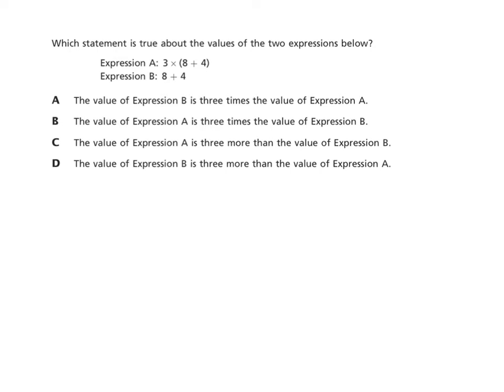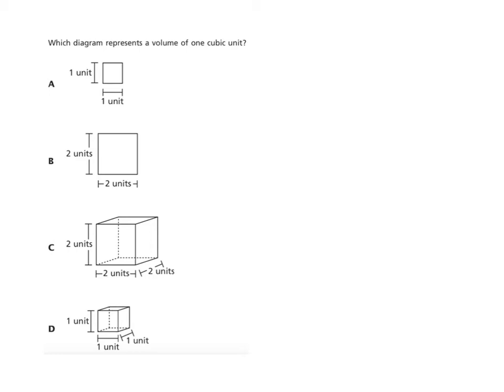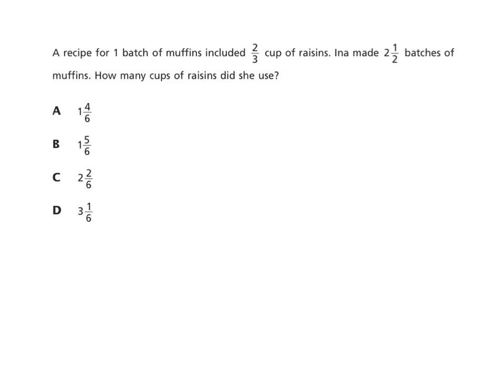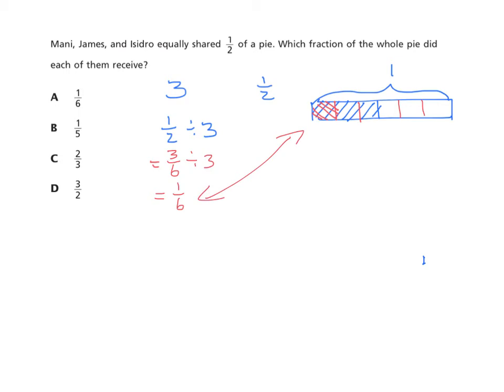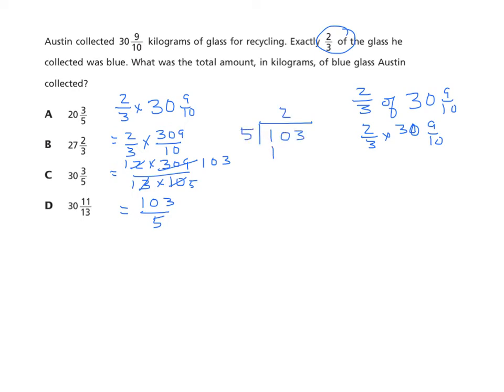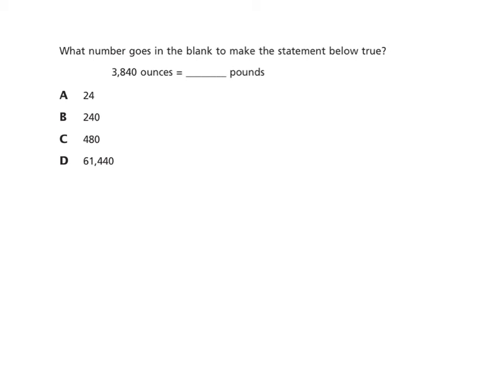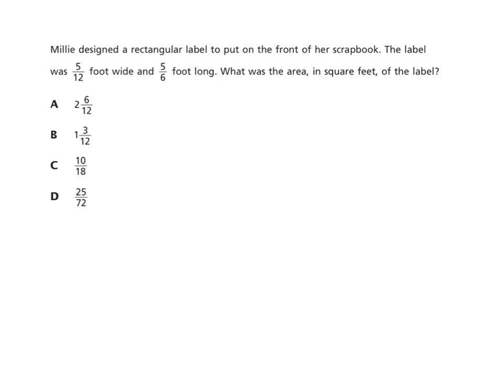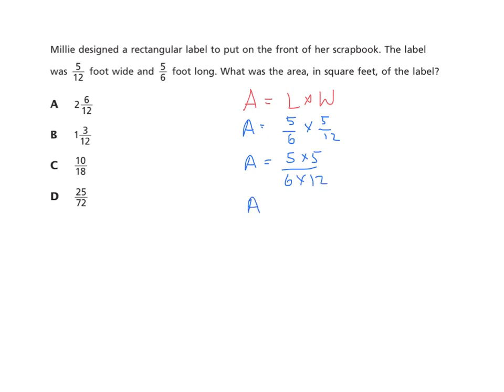Grade 5 Math NY State Test Prep: 2014 Released Multiple Choice Items Part 1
Video outlining procedures to arrive to correct answers for released multiple choice problems.

Try to solve yourself by downloading the pdf and taking the online quiz

Watch the video to find out how to get the correct answers.